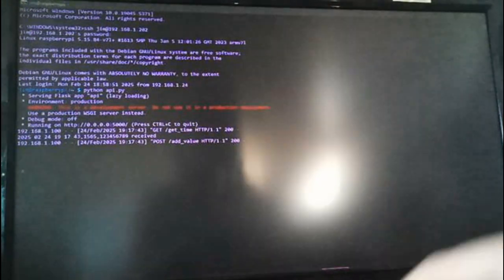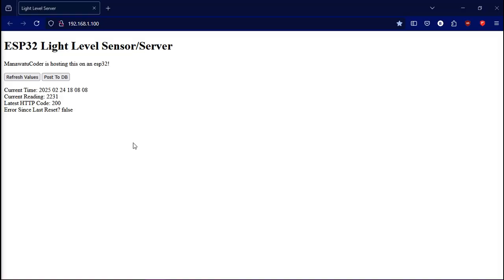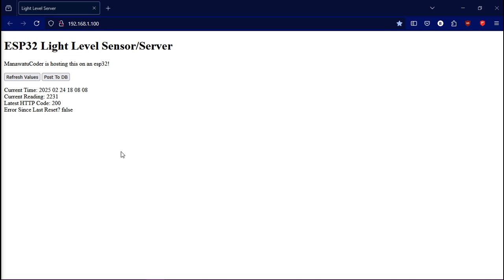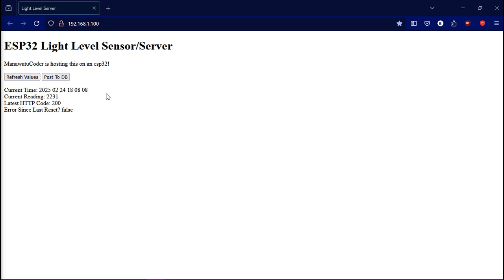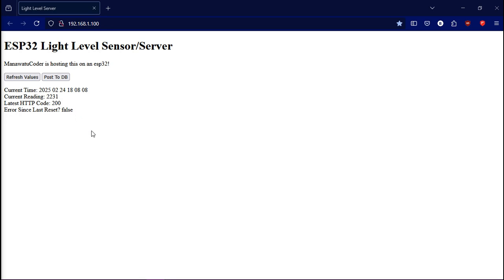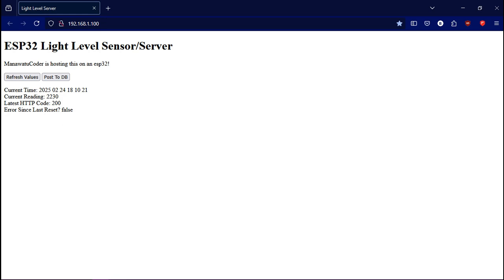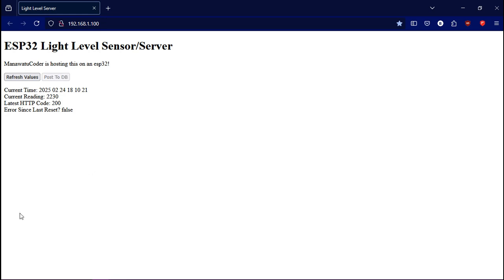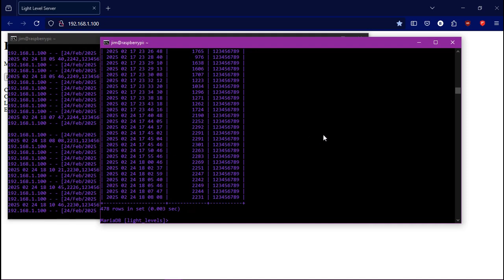Network Integrated Data collection, with a Database and API.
This system is hugely expandable. New devices can be integrated nearly-seamlessly.

This project was written using MariaDB, Python, SQLAlchemy, Flask, and C/C++, in one sitting.
Ok, I missed a night of sleep, in that one sitting, but it was fun and the semester was over!